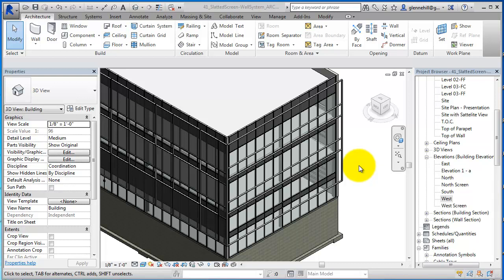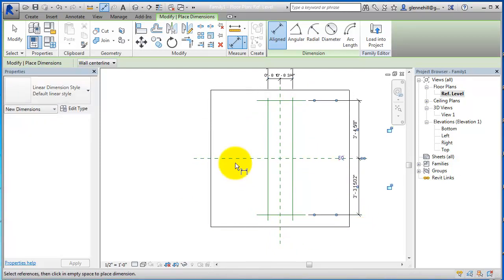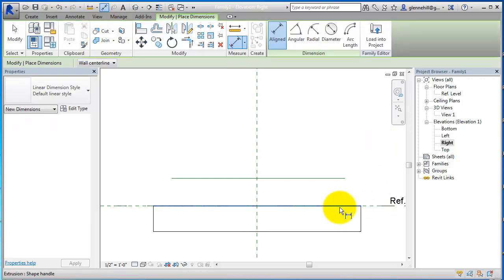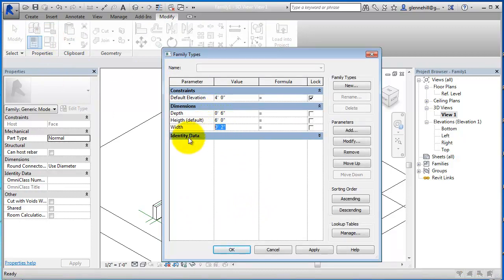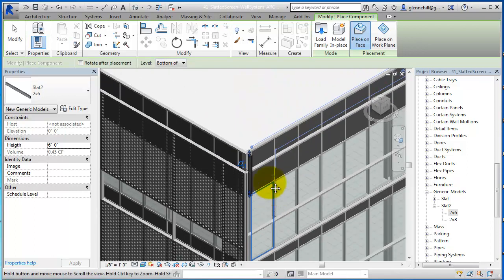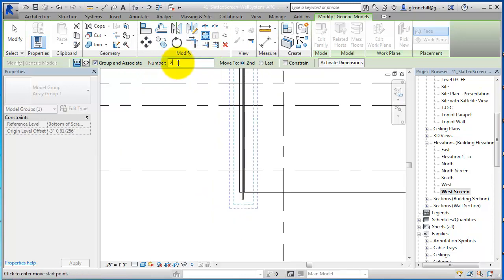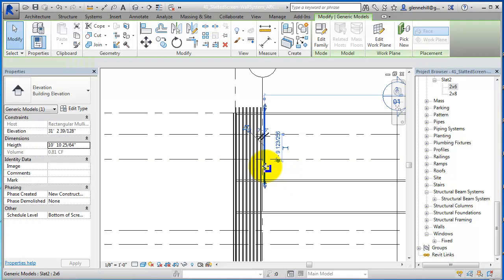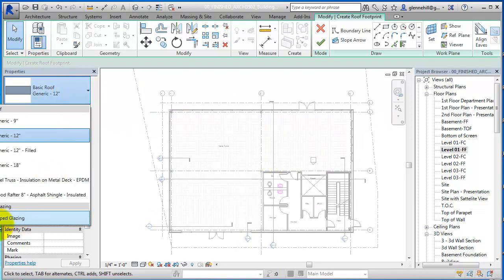42 2016 Slat Screen Slat-Family_BuildingTypologyStudy rvt